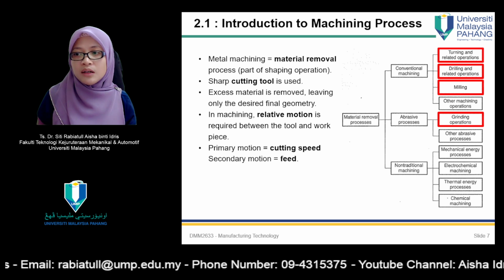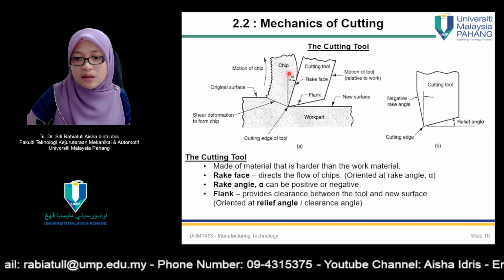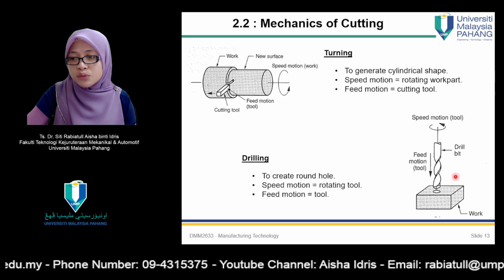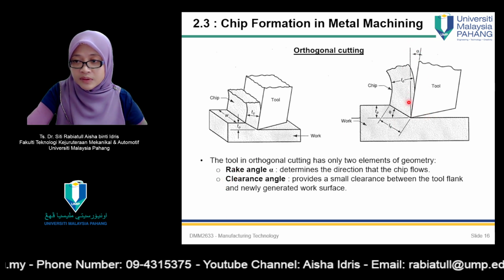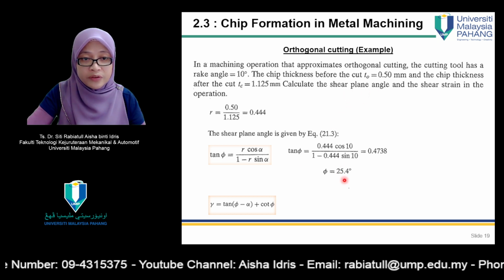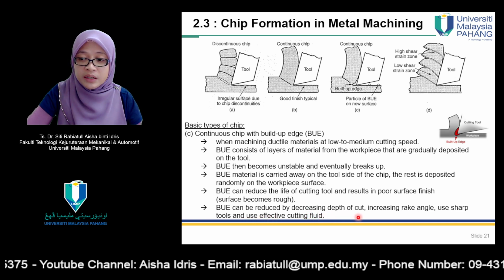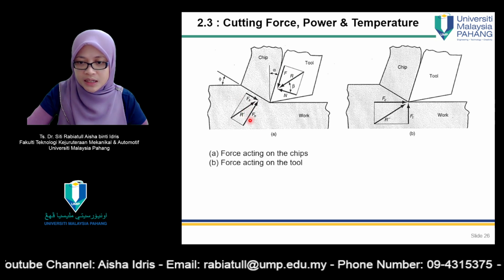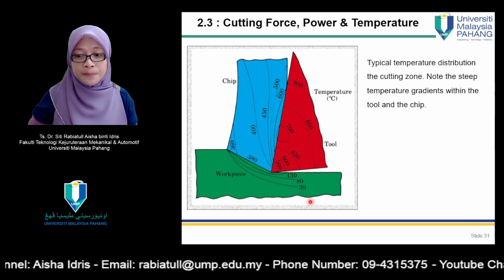Chapter 6-Machining Processes and Tools